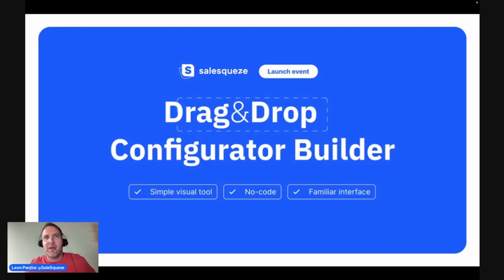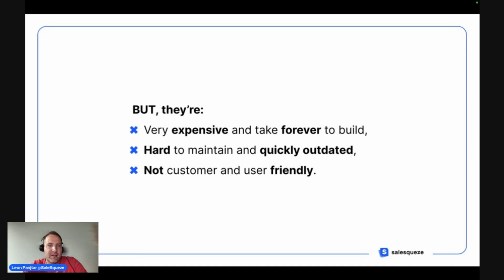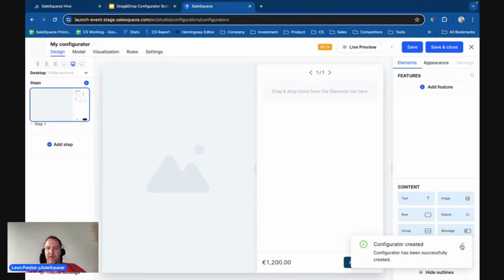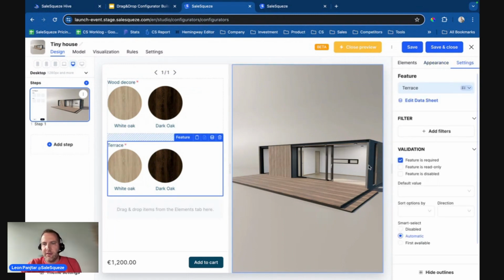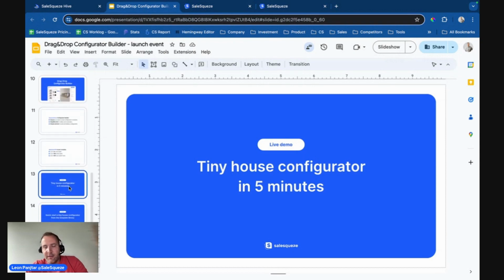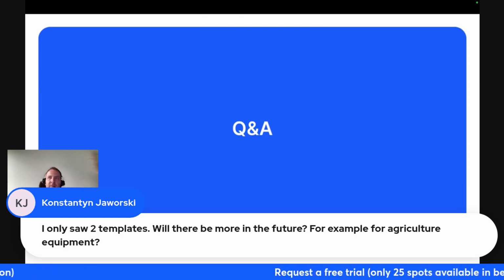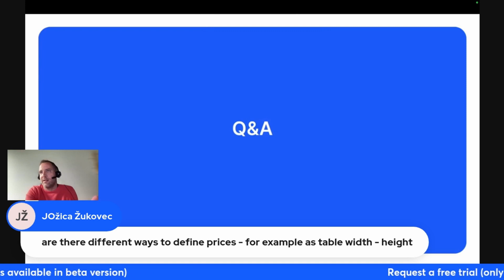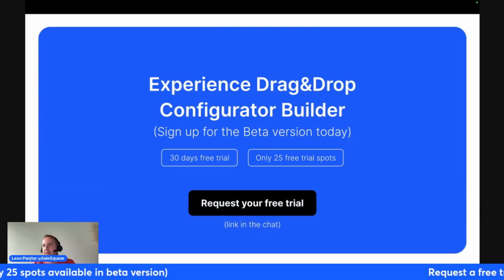Drag & Drop Configurator Builder | Launch Event Livestream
The full launch livestream for the Drag and Drop Configurator Builder. This is the long version, with the reasoning behind building a no-code configurator tool, a live build, and questions from the audience.

If you want the condensed version instead, the tutorial series covers the same ground in short focused videos. Watch this one for the context and the unscripted parts.

Chapters:
0:00 Welcome and intro
4:00 Why configurator projects take five years and fail
8:00 The options panel and product display
12:00 Switching designs with image combinations
16:00 Wall colours, windows and doors
20:00 Preparing your 3D models and data
24:00 Q&A: the free trial